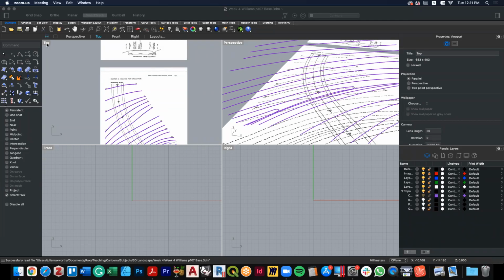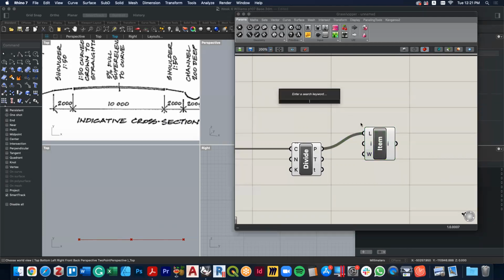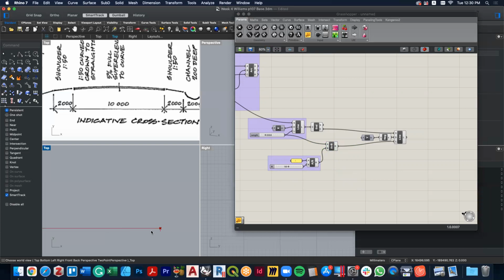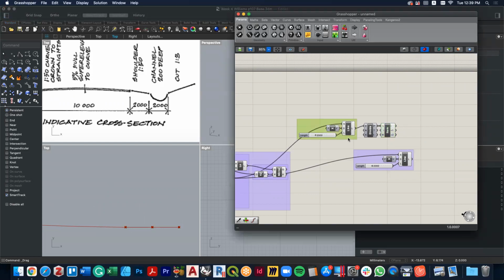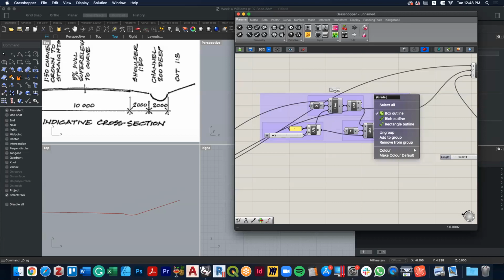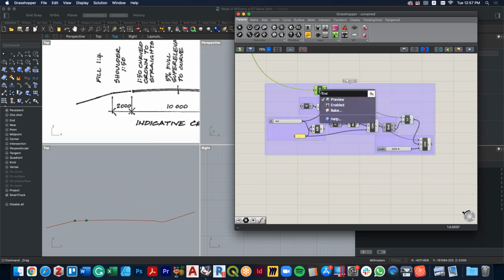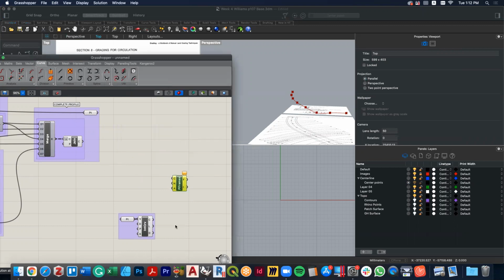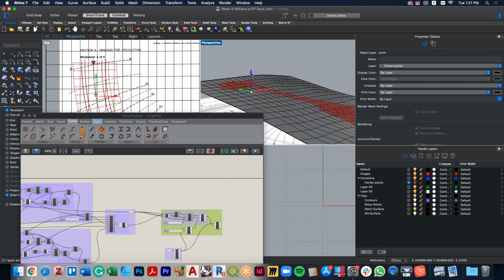William's p107 Grading for Circulation